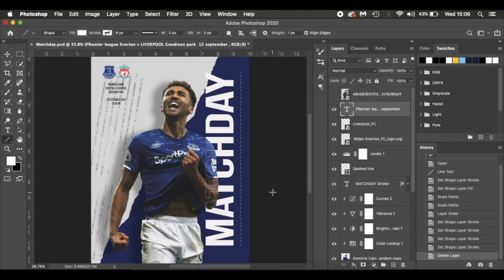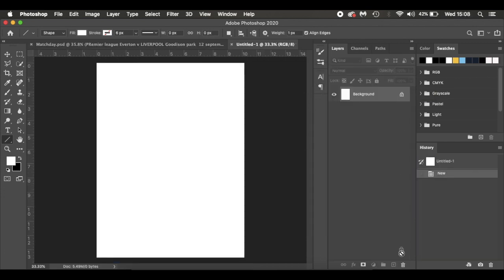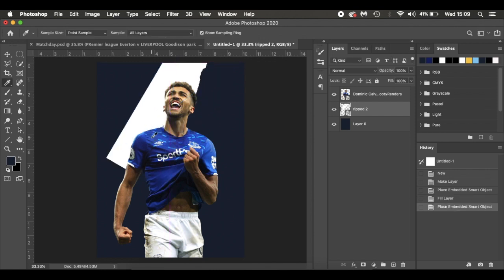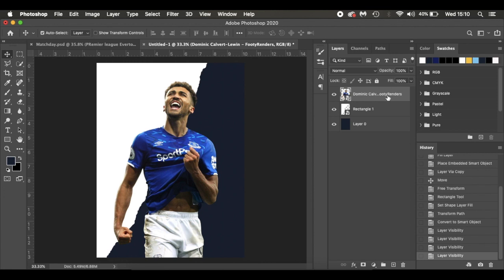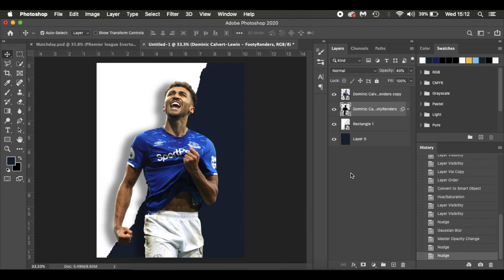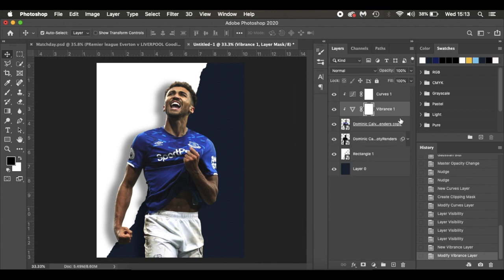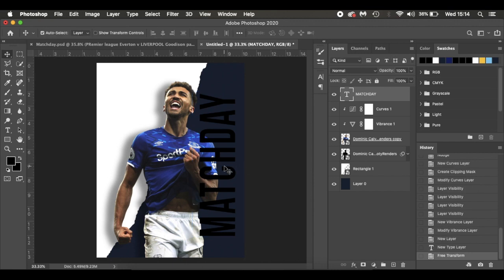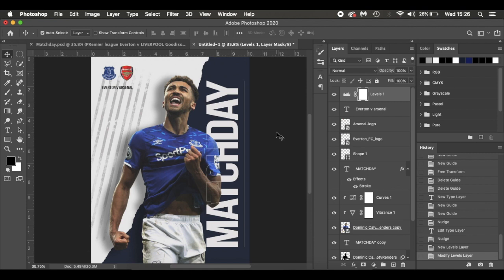Simple Photoshop Tutorial: Matchday Image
In this simple and easy to follow along to tutorial, I will show you how to create a match day image. As with any of my tutorials, they can be adjusted to any sport so feel free to create one for your own team!

I would recommend searching Wikipedia for any sports teams logos as they are usually PNG files, or alternatively, download my 1500 subscriber pack which includes all Premiership and Championship clubs badges